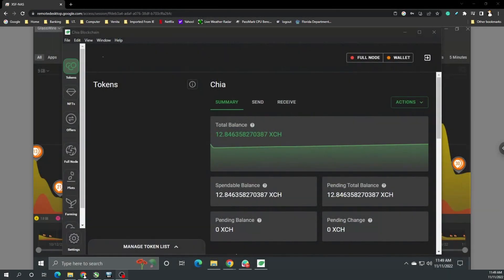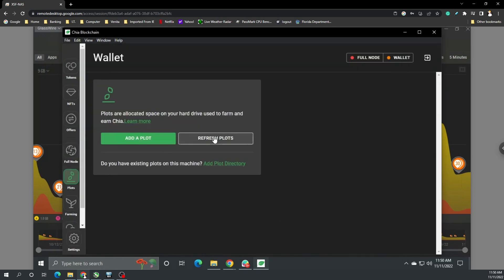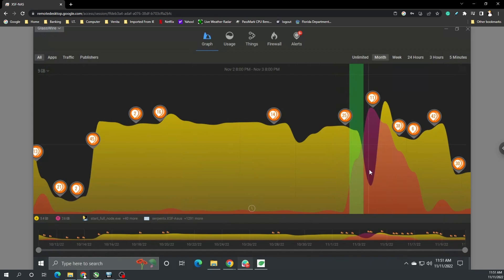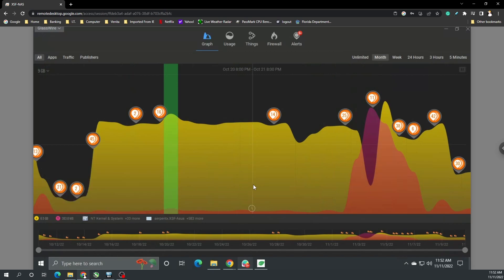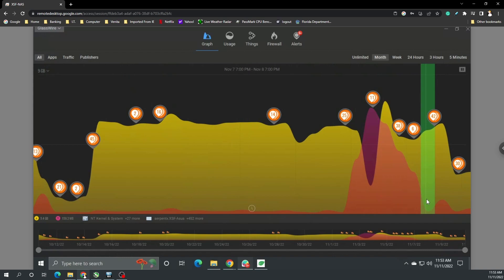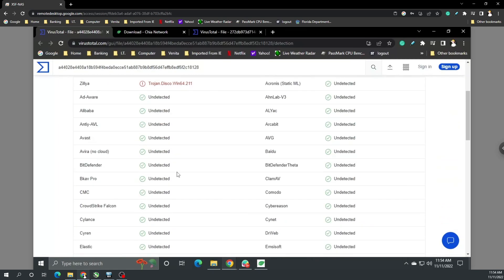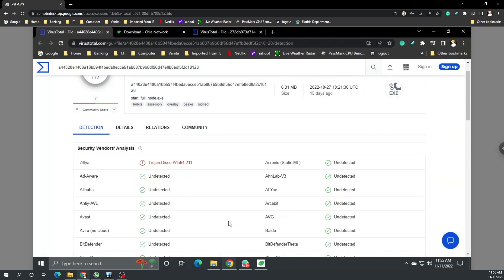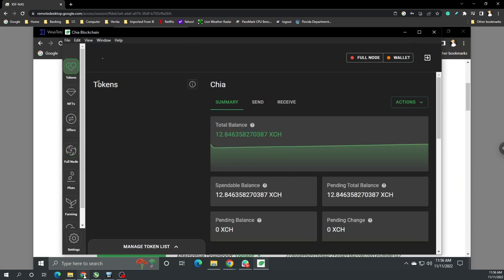Chia Wallet 1.6 Behaved Abnormally - Strange Connections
Not saying there were any bad actors or a nefarious purpose, just wanted to show the community what I found with Chia Wallet version 1.6.0. I have been on the latest update 1.6.1, which came out pretty quick after 1.6.0. So devs or the Chia team may have needed to update it. Make sure you always keep an eye on your network, when installing new applications, wallets, or software. It may save you.